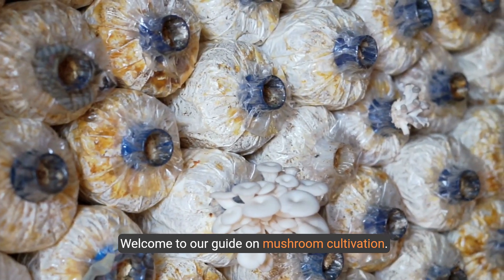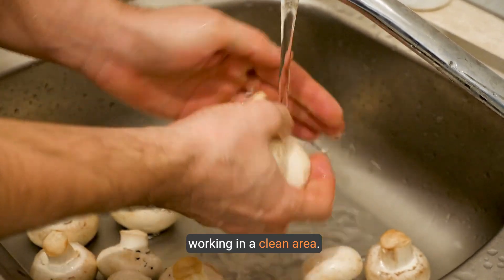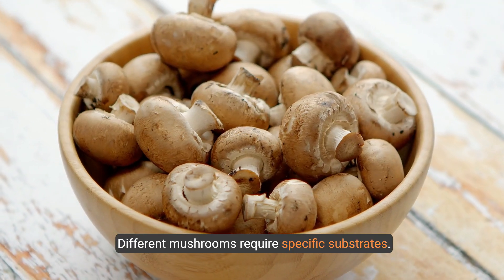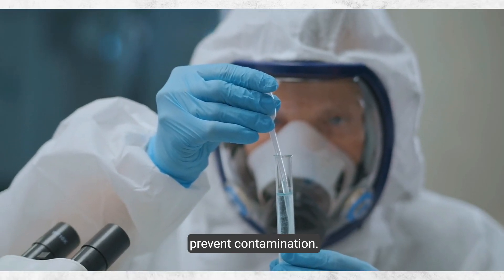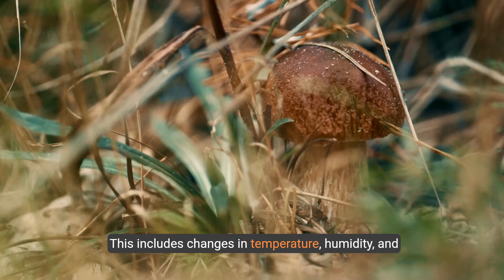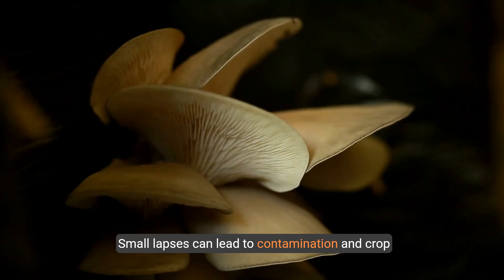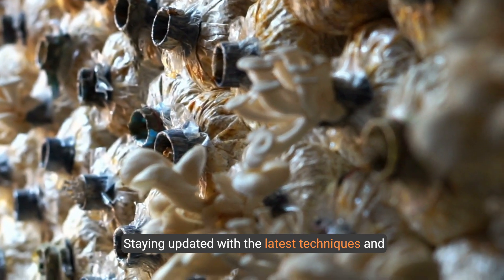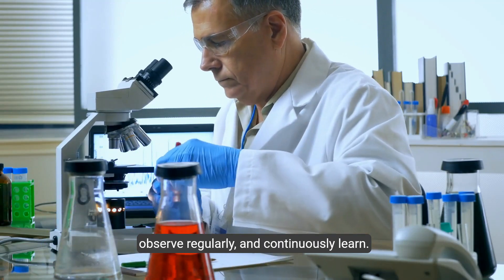Essential Techniques for Successful Mushroom Cultivation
These videos are free audio resources that summarize sections of the book "Growing Gourmet and Medicinal Mushrooms" by Paul Stamets.

I do not monetize these videos.
I create them for people like me who don't like reading without narration.